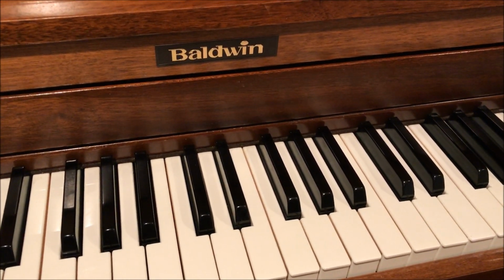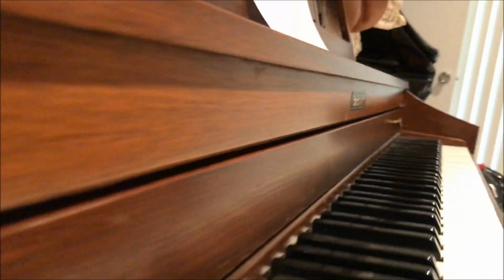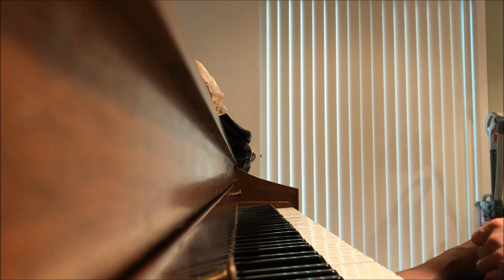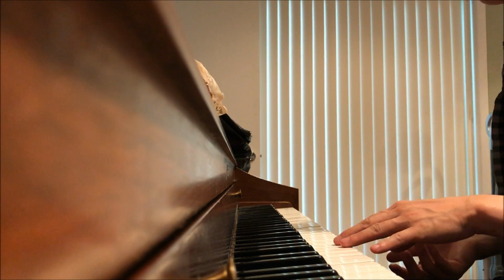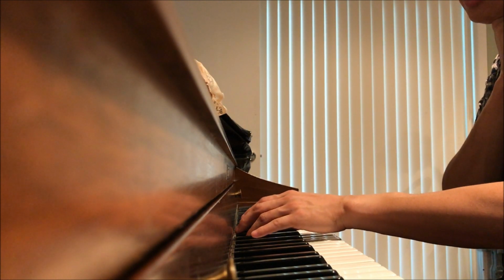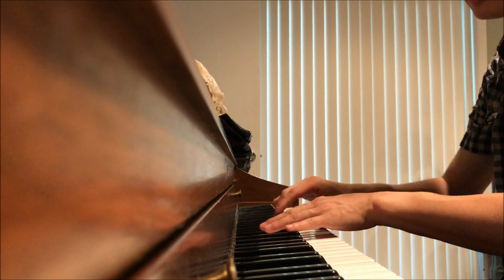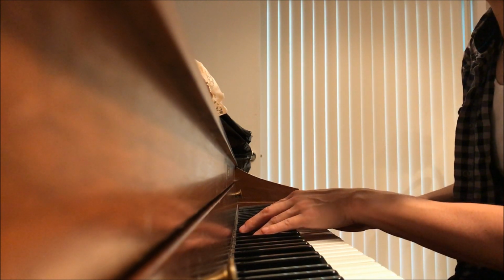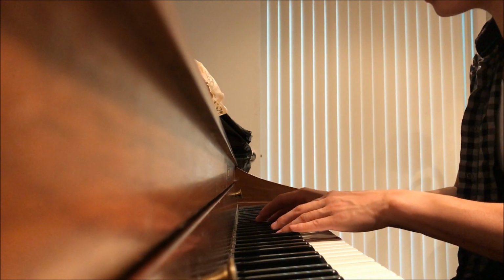Nathan AirChime 5-Chime K Horn & P Horn Combinations on The Piano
As the title states, here is a filler video of different 5 (and some 6) chime horn combinations you can make with K bells and P bells, as I wait for more K bells to arrive. Enjoy, and if you have any video suggestions, shout them out below in the comments =)